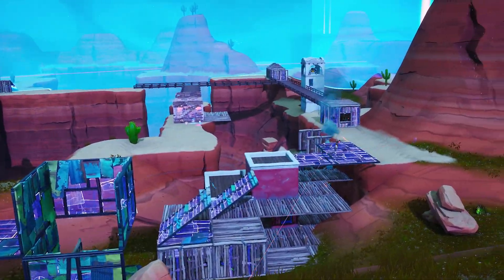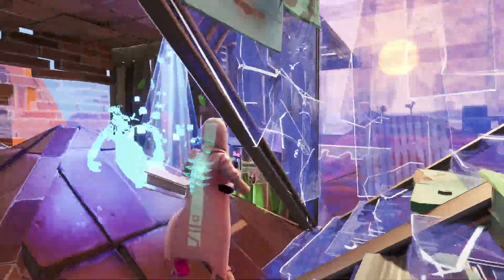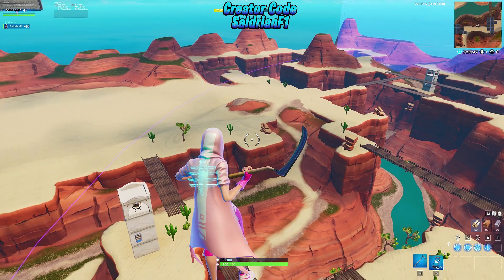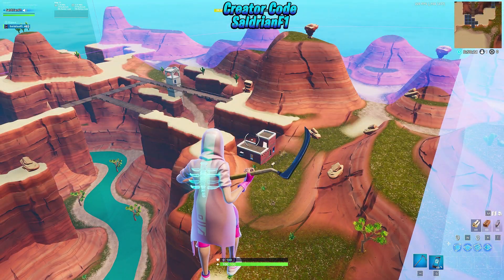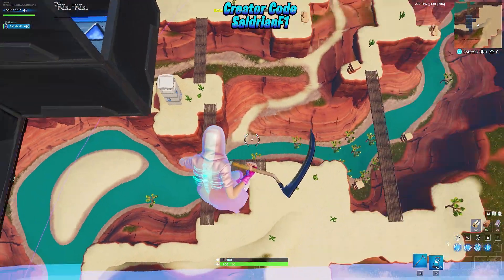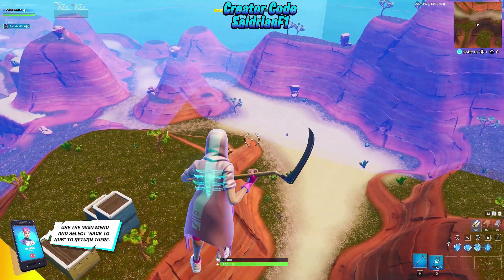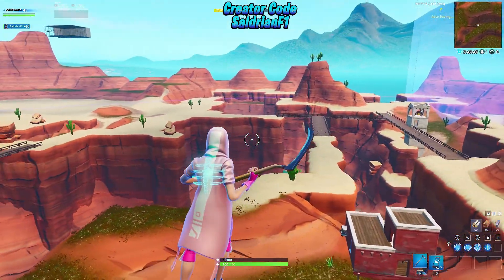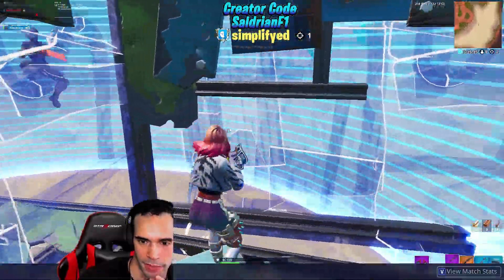STORM WARS Creative Map Code - New Zone Wars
With Fortnite's 9.20 Patch we can now actually have a Real Storm instead of a Zone! This makes for very realistic gameplay and Best End Zone. Great for practice! This map has forced respawns, Random Loadouts, And an Actual Storm! This all on the New Canyon Island! Most realistic one I've played and I will eventually come out with a duos version. Enjoy and I hope we all improve and get better with these new Storm Devices!
*Edit, glitch with storm taking people back to lobby if eliminated after it closes, so I added a last zone to finish it off after circle closes.

Creator Code: SaldrianF1
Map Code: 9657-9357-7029